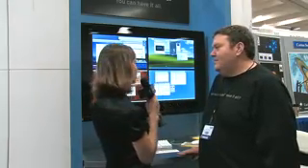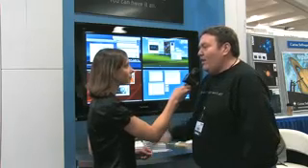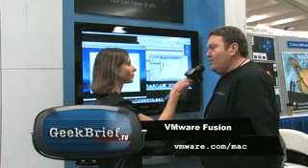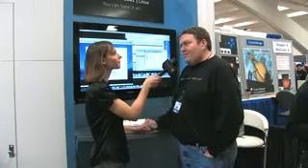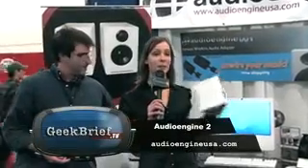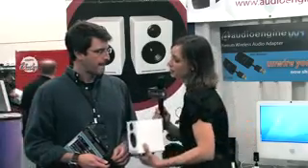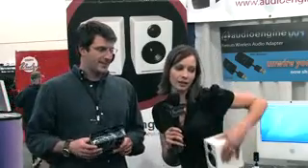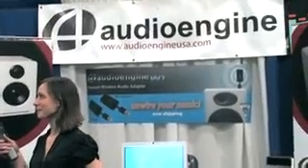Geek Brief TV #306